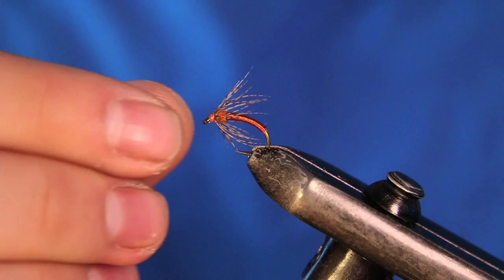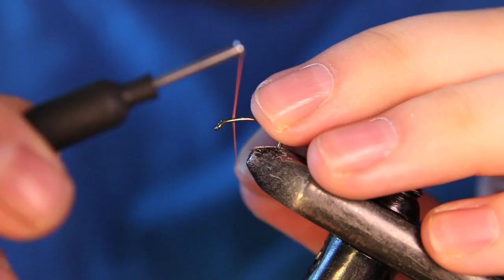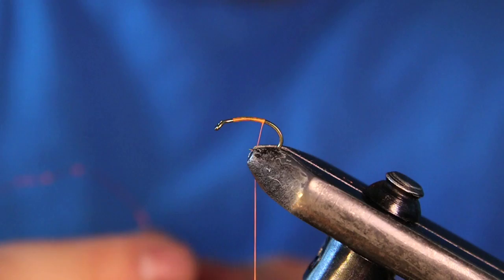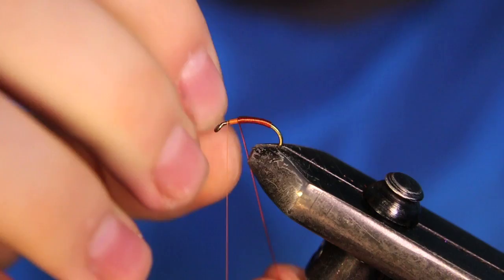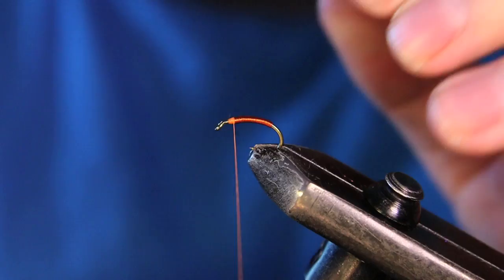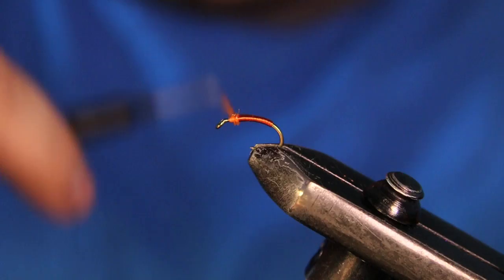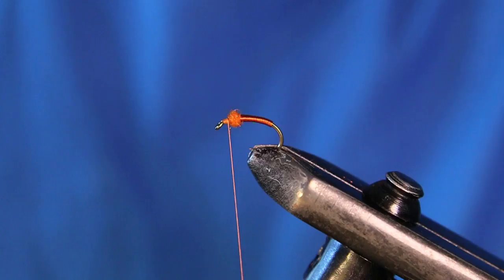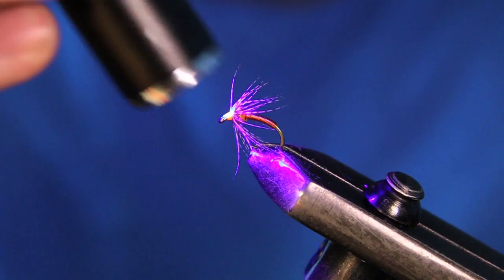Partridge & Orange Fly Tying Tutorial | The Fly Fiend.